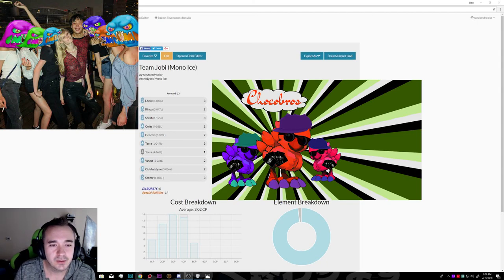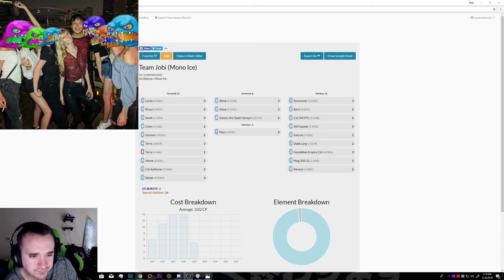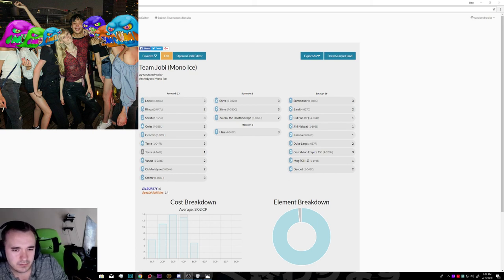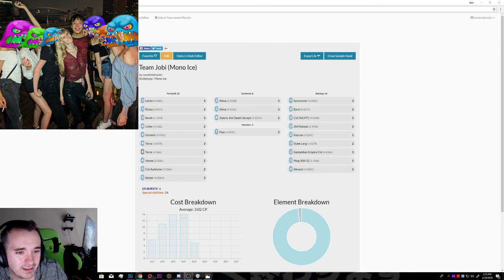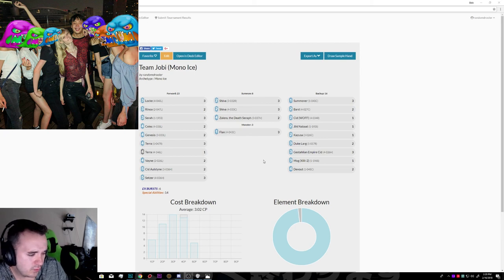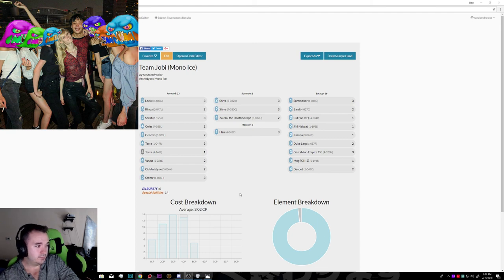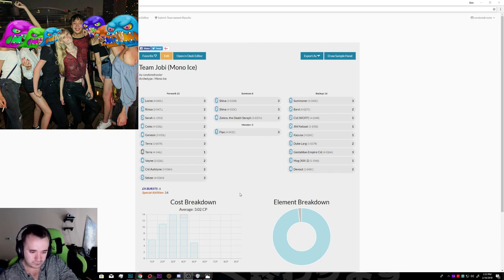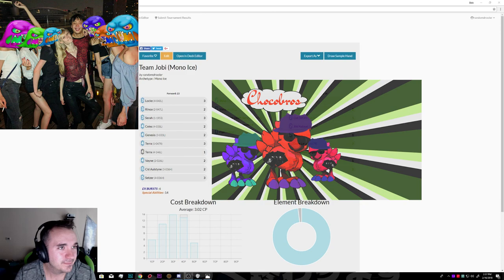Chocobros Special: Interview with Mr. Josh Get "Ge"d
Interview with OCTGN 4 Open winner Josh Ge!